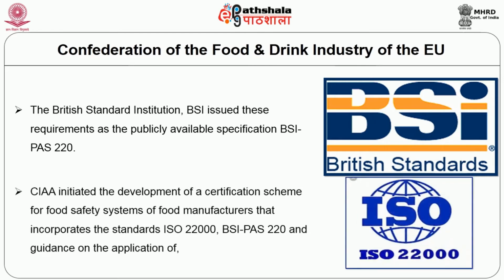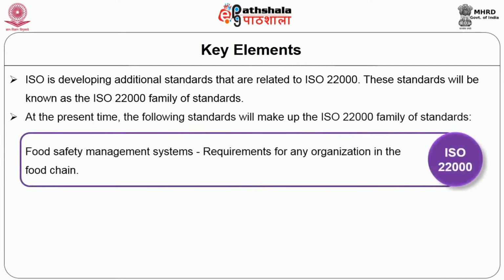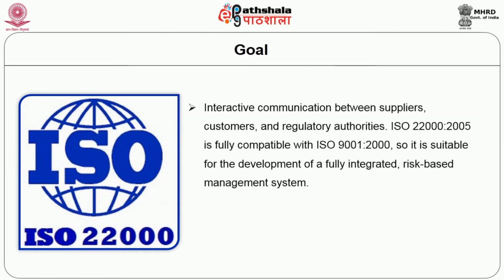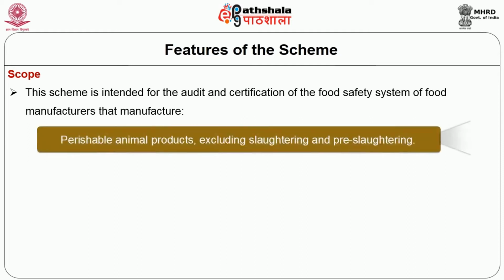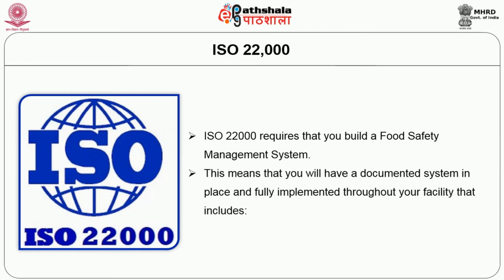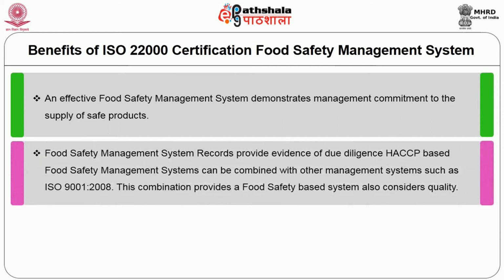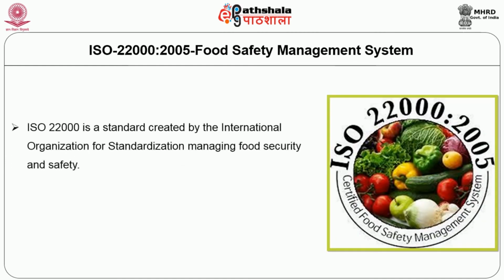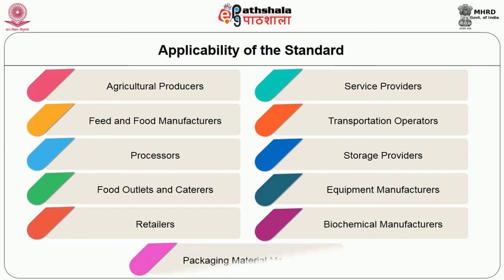M-33.Food Safety Management System: ISO 22000